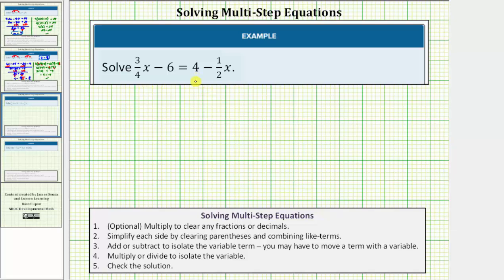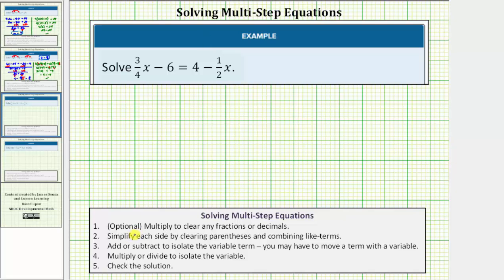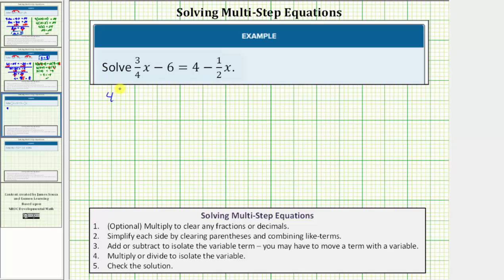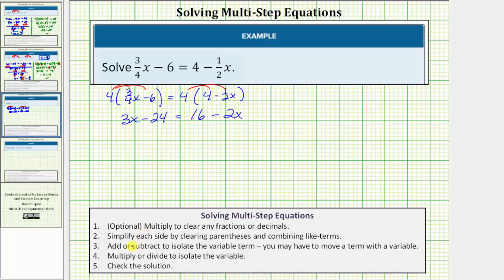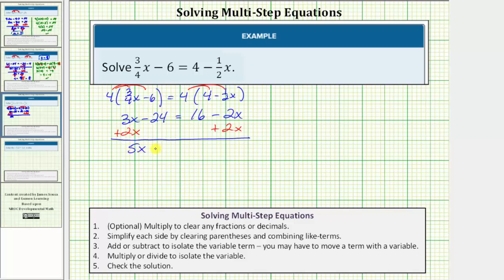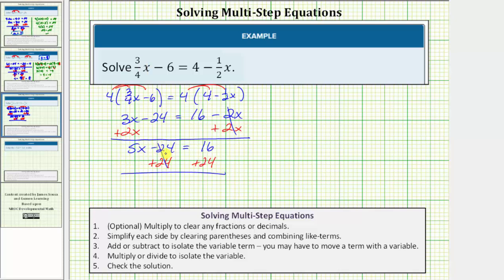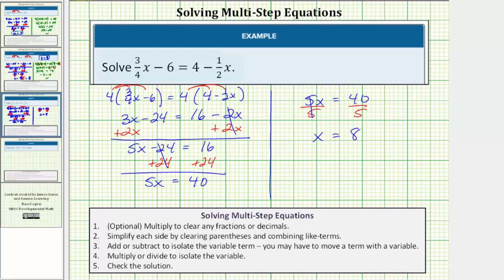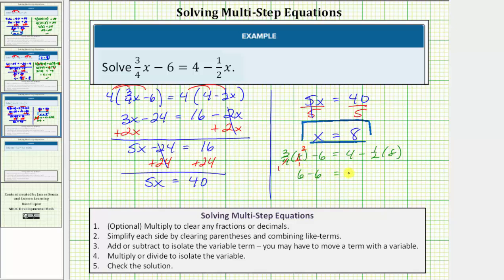Solving an Equation with Fractions (Clear Fractions)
This video explains how to solve a equation with fractions.